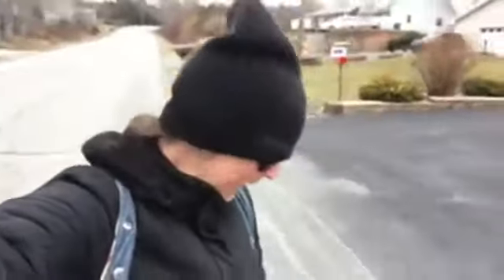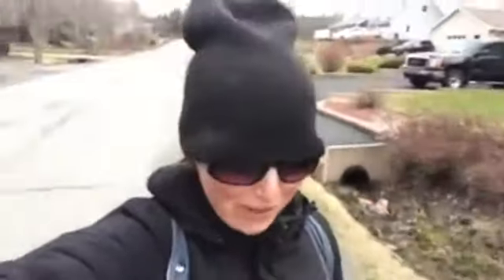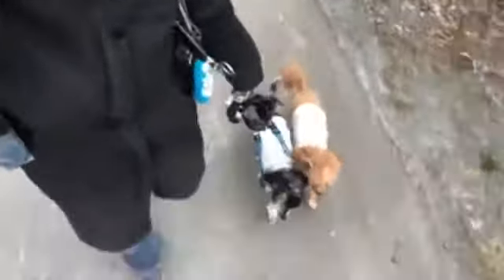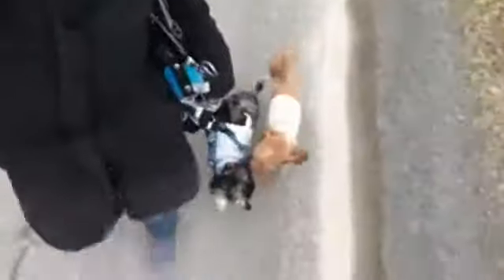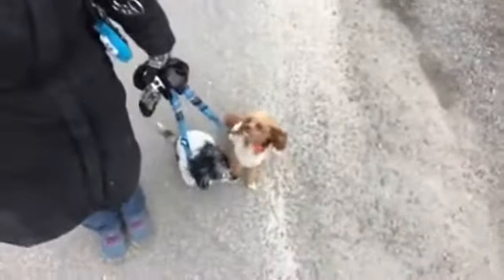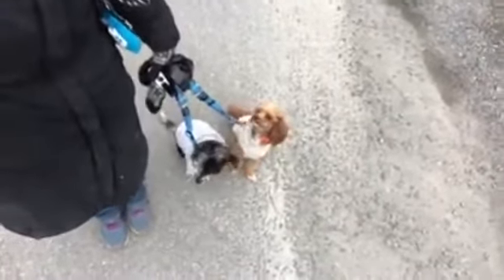Walking Two Dogs Together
Walking multiple dogs together in a calm polite heel takes a bit of coordination, lots of structure and also first having taught each dog to heel individually before teaming up and walking them together! In the video, Josie and Pepper show off their great team heel on our daily structured leash walk as I explain how I’m using our remote collar training approach to guide them into the right positions, stop any pulling and ensure a calm and relaxing walk 💜